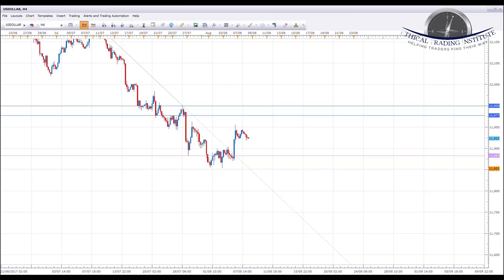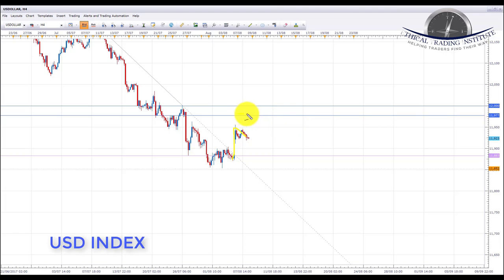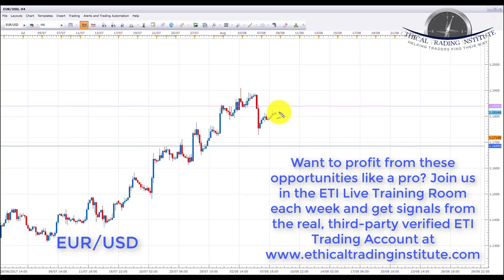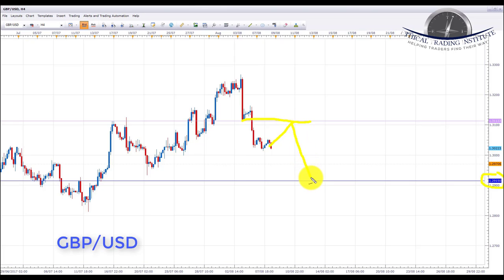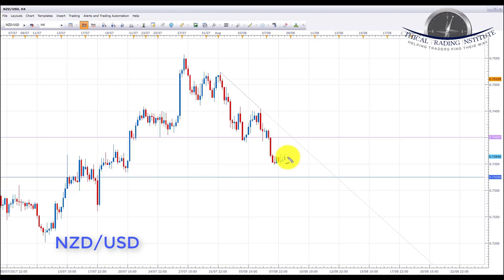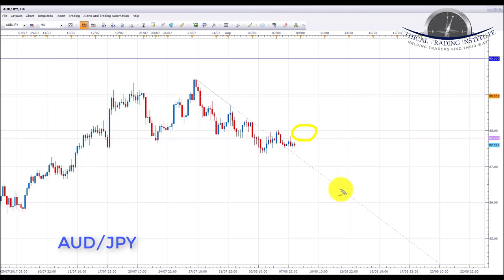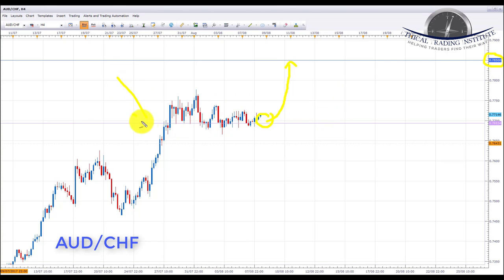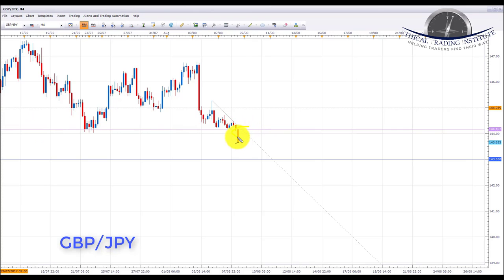Weekly Forex Forecast 7th - 11th August 2017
What makes Ethical Trading Institute different? Click on the link here to find out

This video covers the following currencies:

US Dollar Index, Crude Oil, EURUSD, GBPUSD, AUDUSD, NZDUSD, AUDJPY, AUDCHF, GBPCAD, GBPJPY